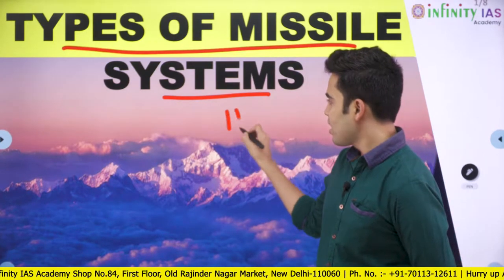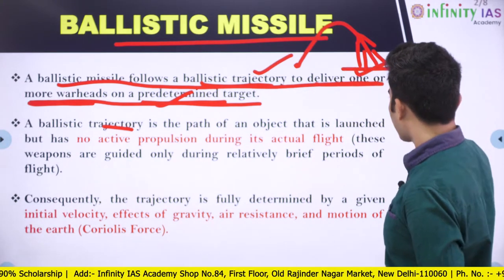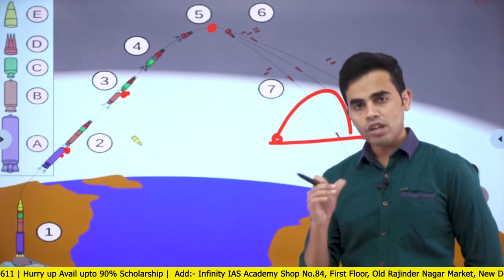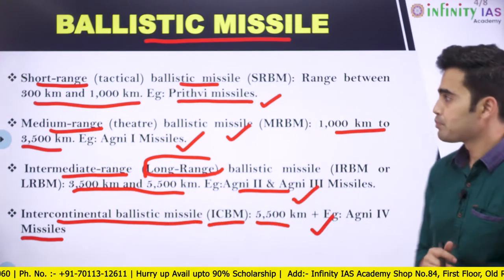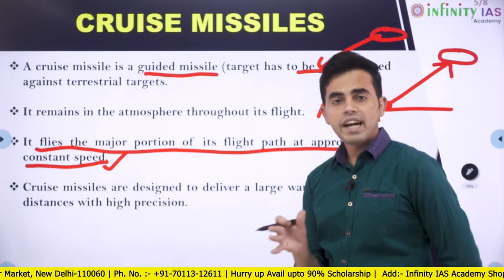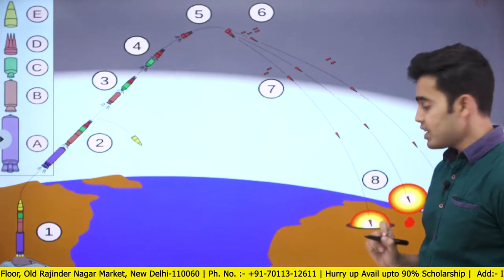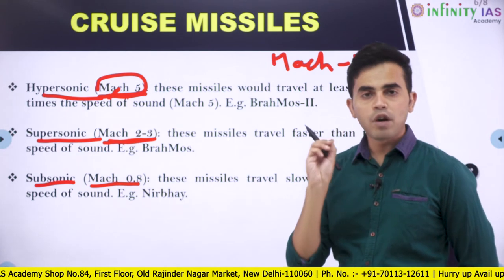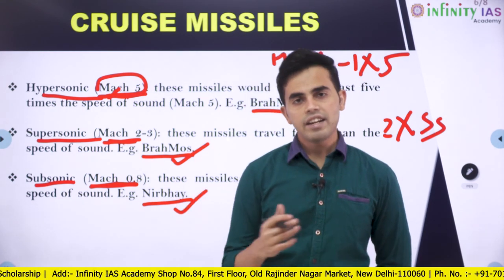TYPES OF MISSILE SYSTEMS | UPSC EXAM 2022 | INFINITY IAS ACADEMY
✅  Join our 1 year Integrated Batch
✅  Hurry up Avail upto 90% Scholarship

Admission open..

🎖Features of Batch 🎖
🪀 Comprehensive And Depth Covering Of Syllabus
🪀 Interlinking Of Traditional Part Of Syllabus And Current Affairs
🪀 Individual Attention To Student
🪀 Interaction With Officers Occasionally

Address:- Shop No. 84, First Floor, Old Rajinder Nagar Market, New Delhi-110060.

Address:- Mankar Wada, Near Modi Ganpati, Patrya Maruti chowk, Narayan Peth, Pune.